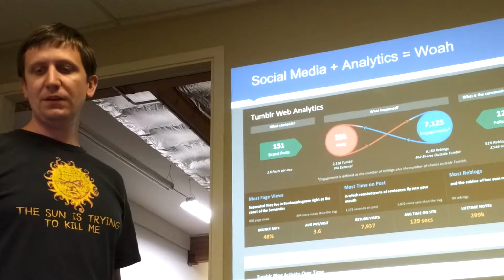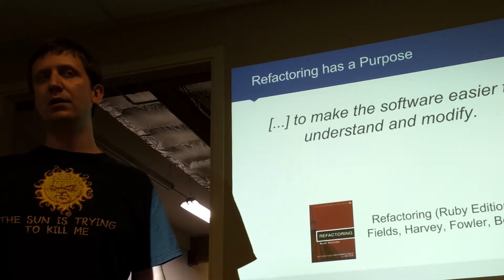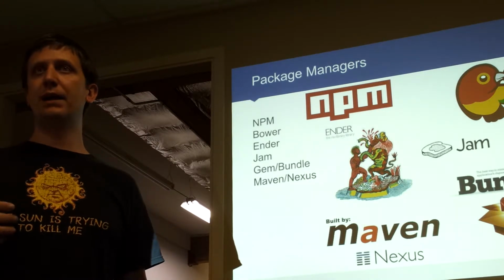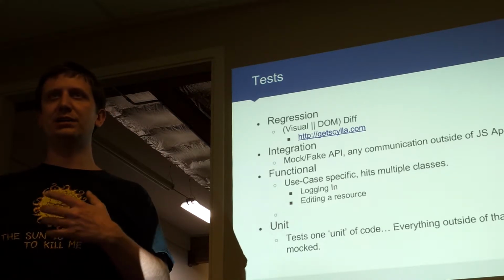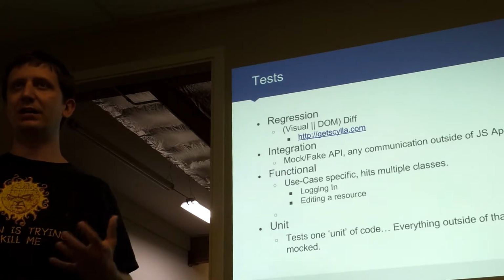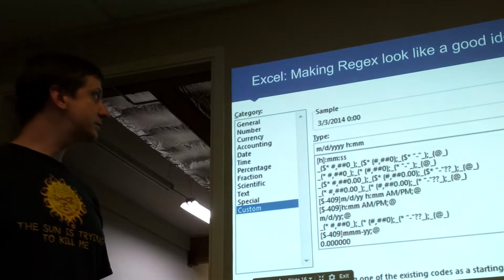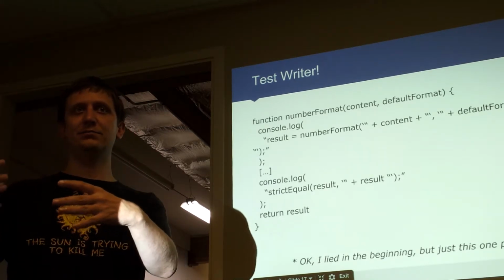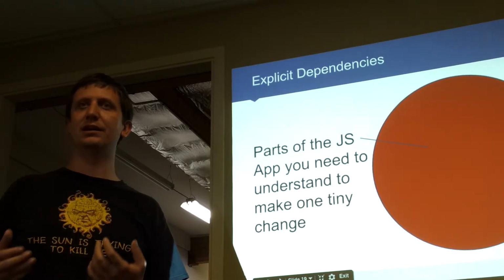Refactoring Legacy JavaScript Dusty Jewett 09 23 2014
The JS landscape changes so fast that even a young startup you'll find yourself dealing with legacy code... We'll look at the different steps you can take to improve code quality, introduce new features and start playing with new frameworks, all without having to convince your boss that you'll need to rewrite everything from scratch.

Speaker: Dusty Jewett

About Dusty: Dusty Jewett leads the Front End Engineering team at Simply Measured. Dusty moved back into the HTML/JS world several years ago, after being a leader in the Flash/Flex Dev community for 5 years. He now writes JS and Ruby to enable the web’s most beautiful Social Analytics Reports.